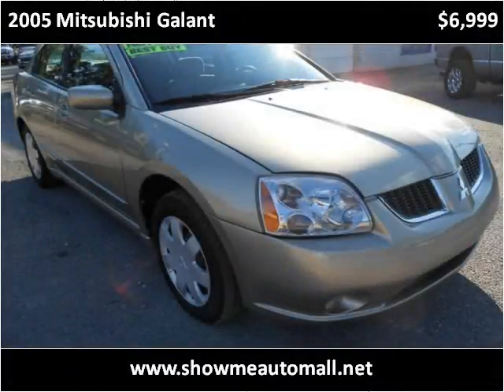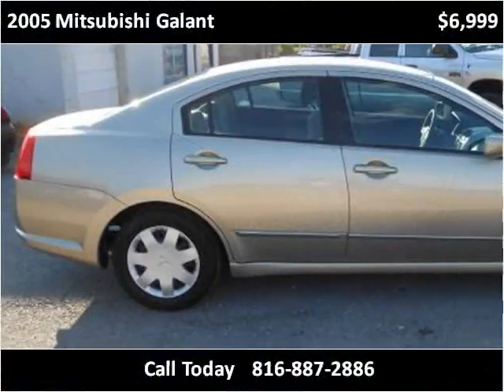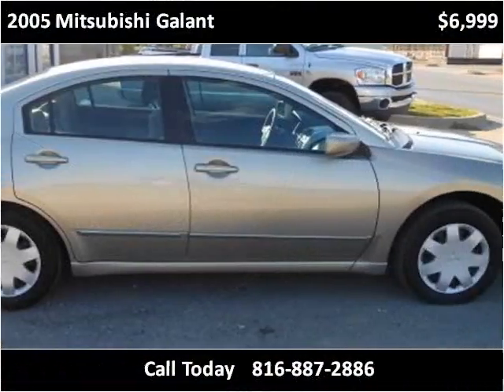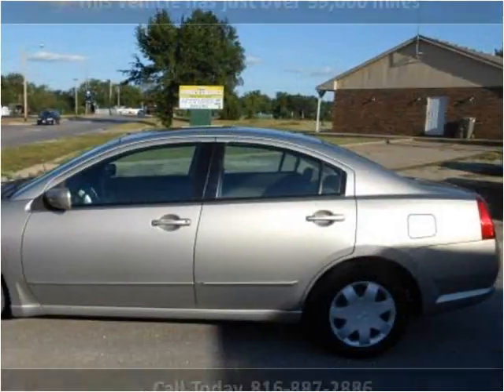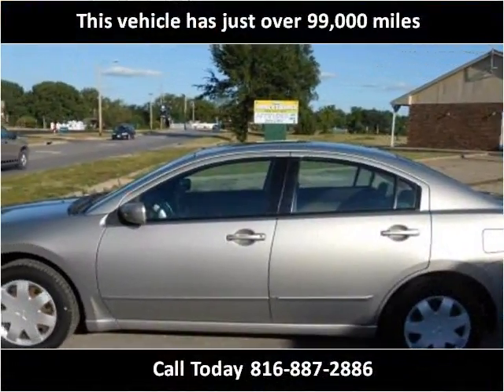2005 Mitsubishi Galant Used Cars Harrisonville MO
This 2005 Mitsubishi Galant is available from Show Me Auto Mall.